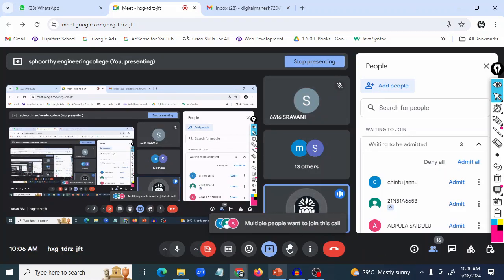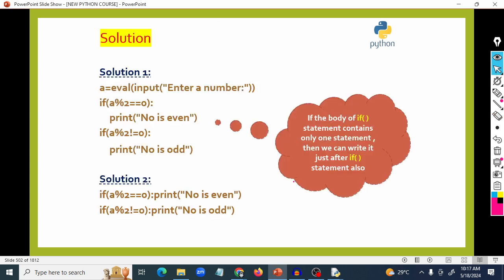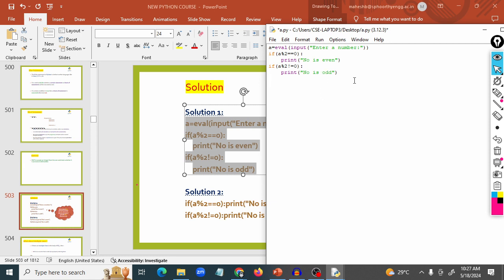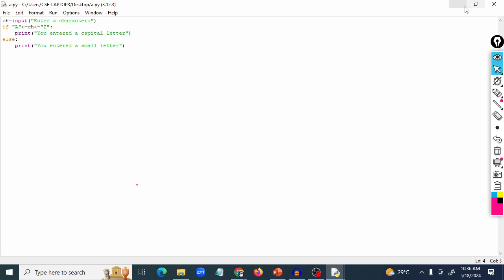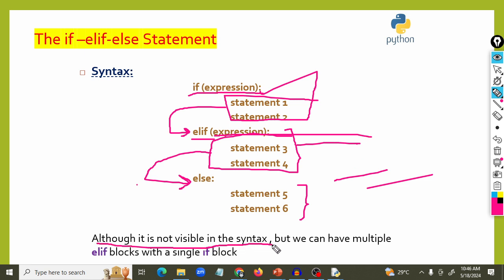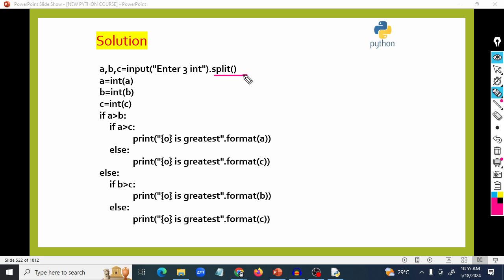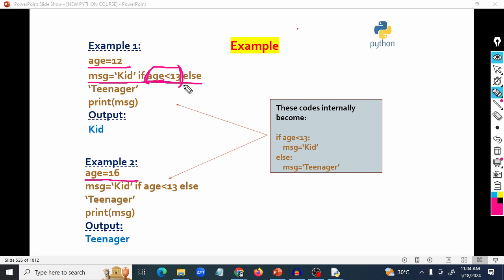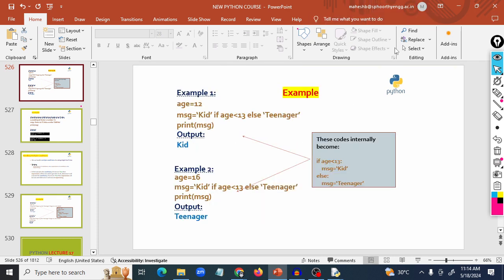Mastering Python Decision Control Statements: Comprehensive Guide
Unlock the power of Python's decision control statements with this detailed tutorial! Whether you're a beginner or an experienced programmer, understanding decision-making in Python is crucial for writing efficient and effective code. In this video, we cover all the essential decision control statements, including if, elif, and else. You'll learn how to use these statements to control the flow of your programs, make logical decisions, and implement complex conditions. With clear explanations, practical examples, and best practices, this guide will enhance your Python programming skills and enable you to write more dynamic and responsive code. Watch now to master Python's decision-making statements!

Meta Tags:
Python decision control statements, Python decision making tutorial, if elif else in Python, Python control flow tutorial, Python programming guide, Python coding basics, mastering Python control statements, Python programming for beginners, advanced Python tutorials